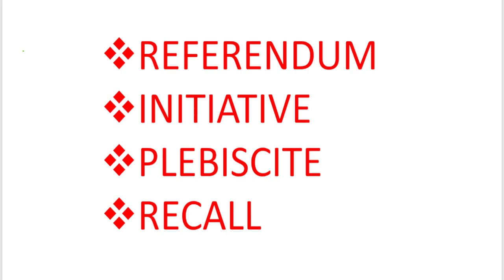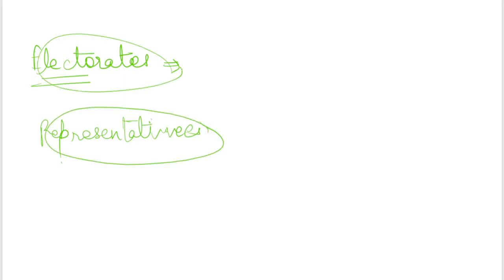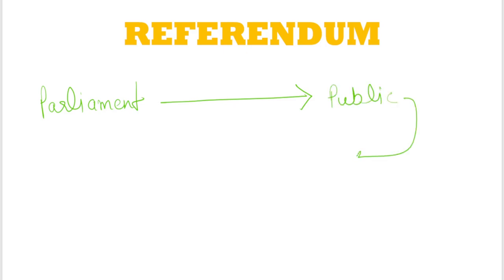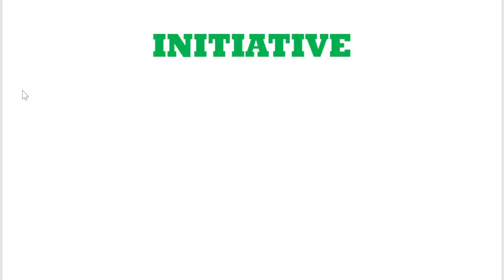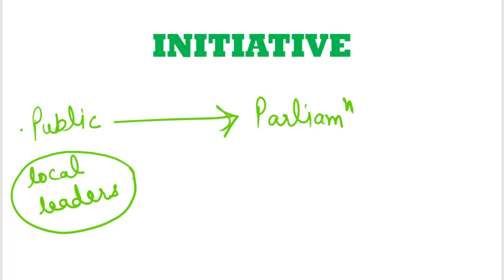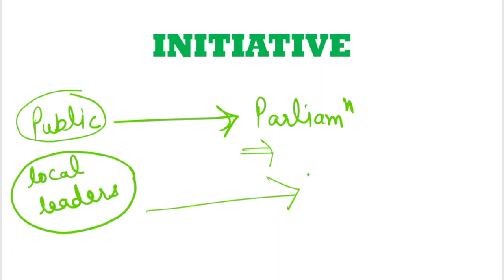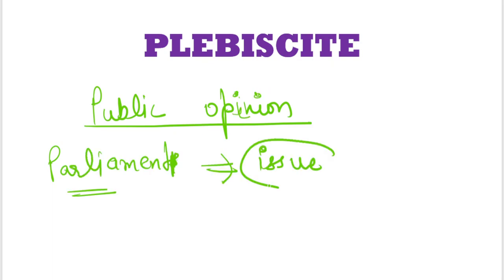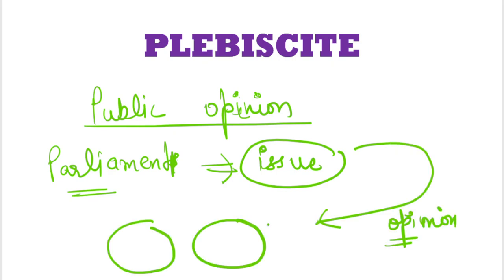PLEBISCITE , REFERENDUM , INITIATIVE AND RECALL - Tools of Direct Democracy